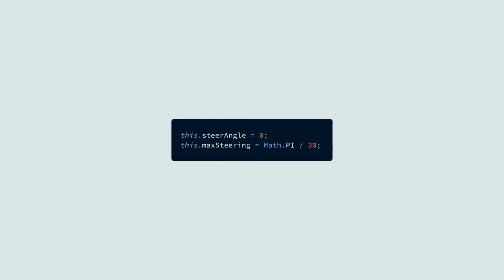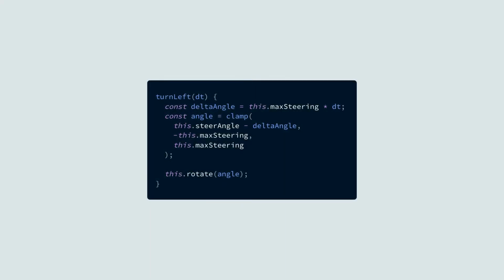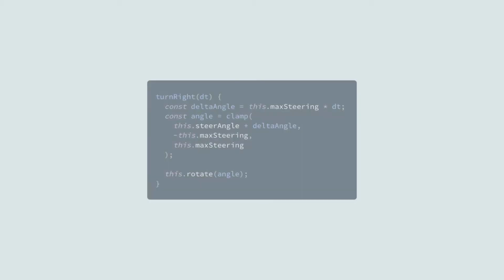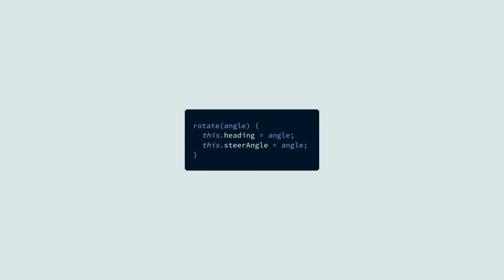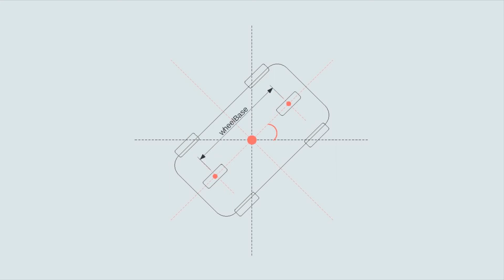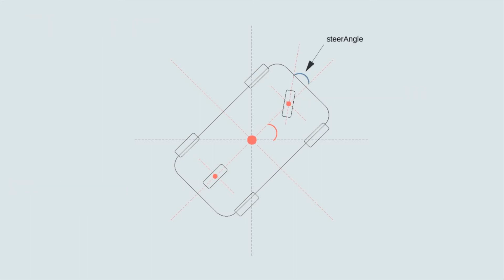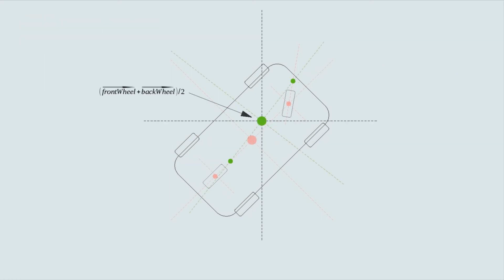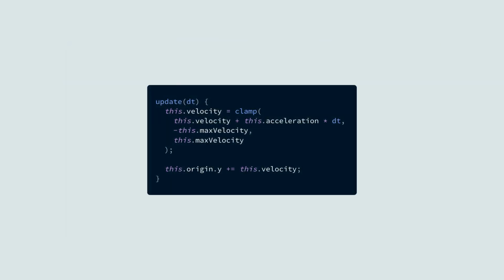[Self-driving car in Javascript] E04: Making the car steer